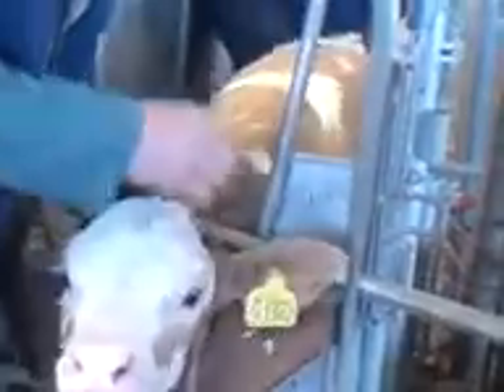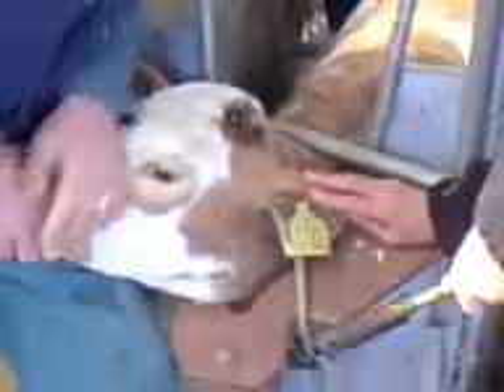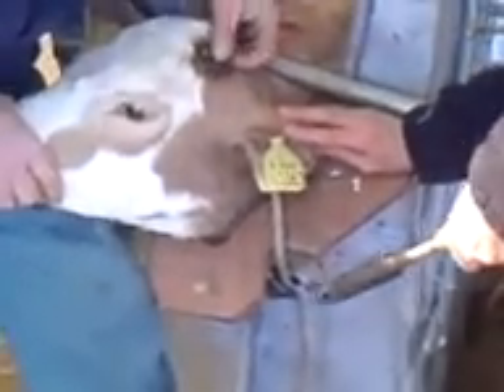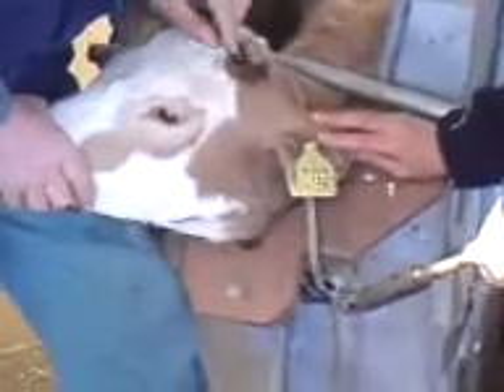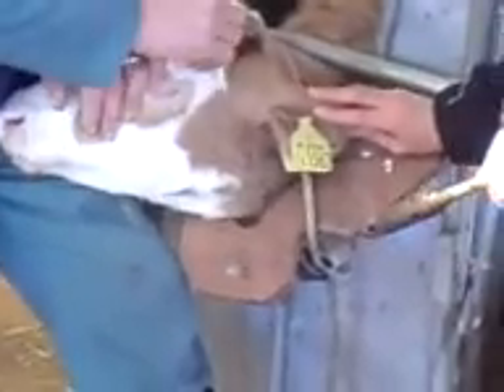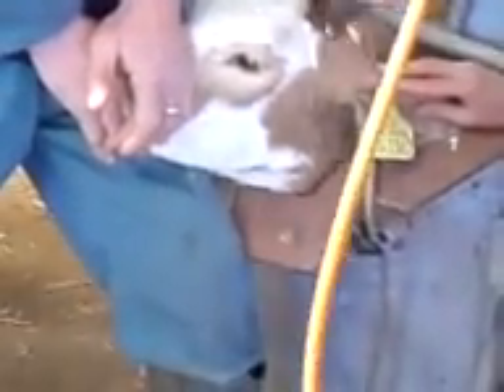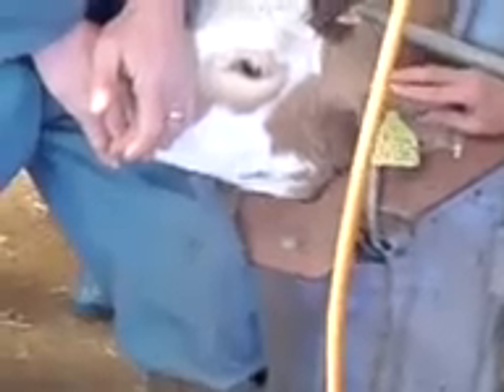burning horn buds out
crikes